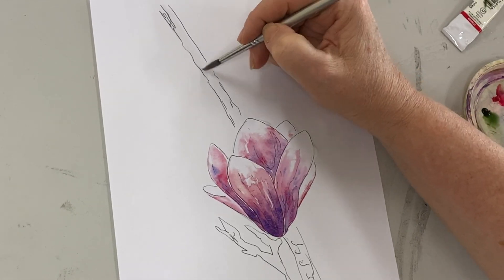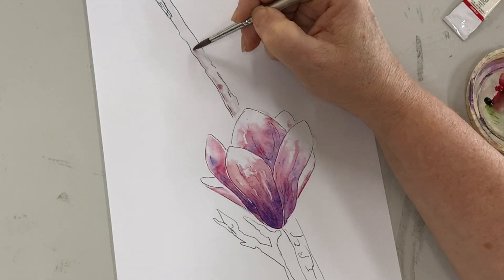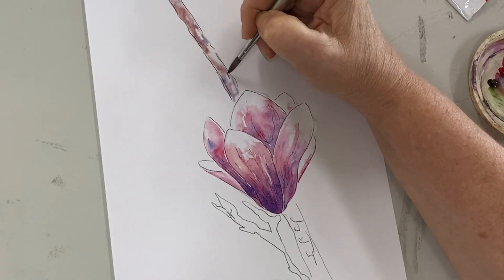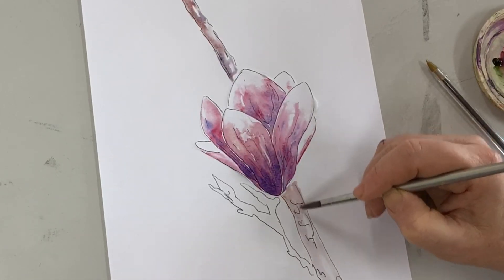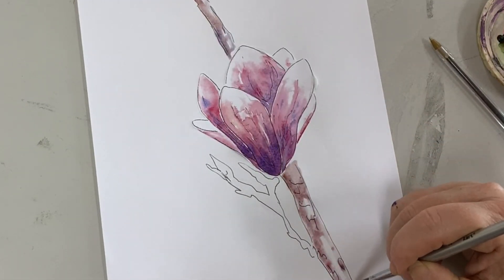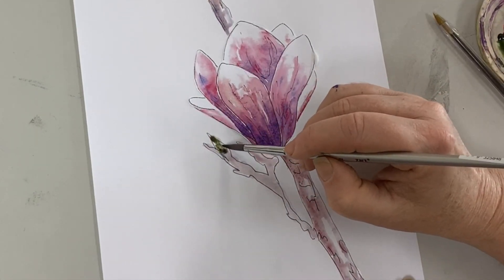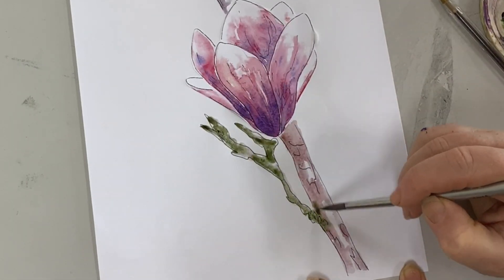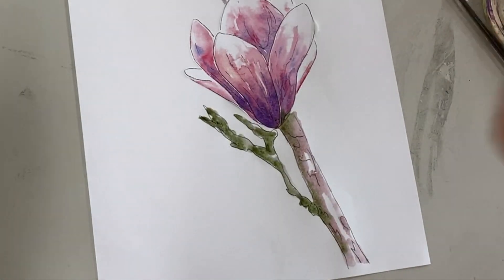MAGNOLIA How to PICK and PAINT WATERCOLOUR TUTORIALS COLLEEN HERBERT ART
Hey - so cool you have made it to my Pick and Paint Watercolour Tutorial and this video will give you a bit more of a hand in painting a MAGNOLIA with Watercolours.

I am presuming you have one of my Packs in which I have already given you some help by:
1 - giving you the sketch
2 - giving you watercolour paper and paint
3 - including a reference image
4 - as well as a few step-by-step images

If you are interested in purchasing another Pick-n-Paint-Watercolour check out my Facebook Shop.